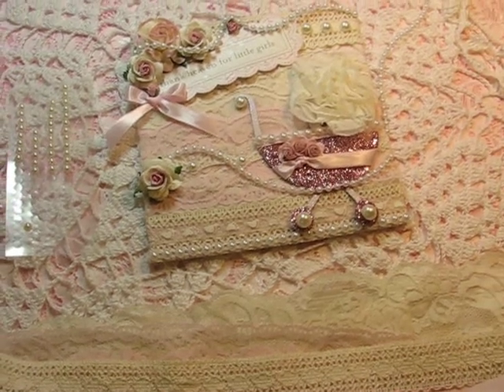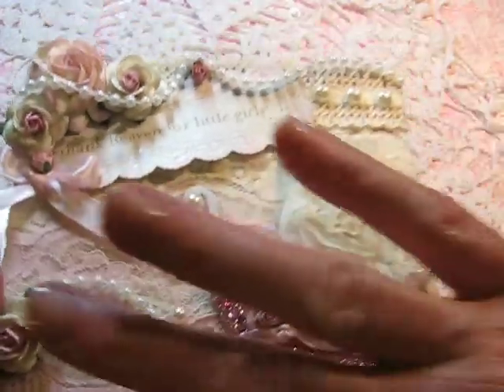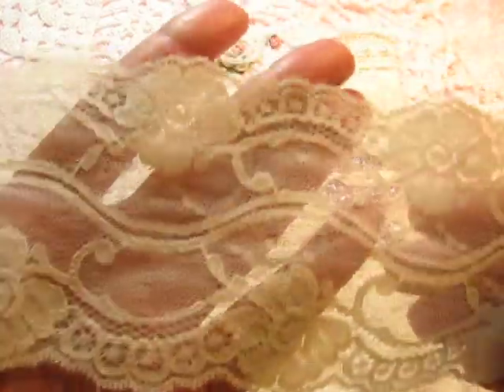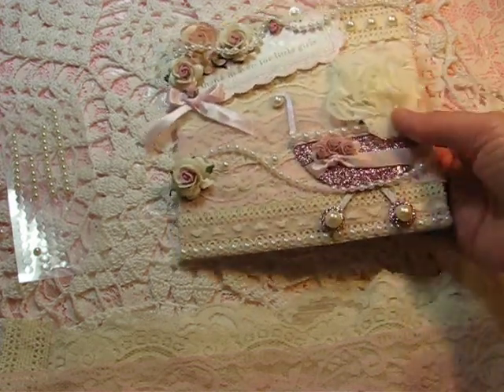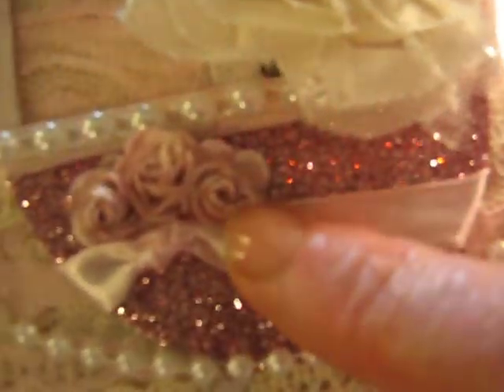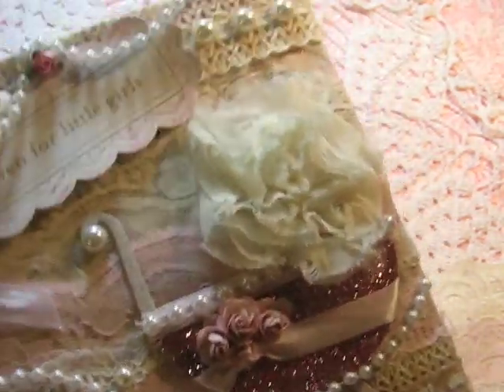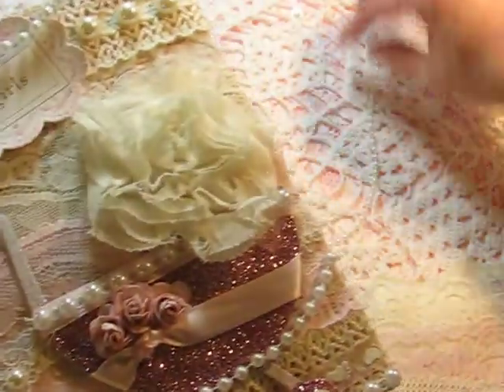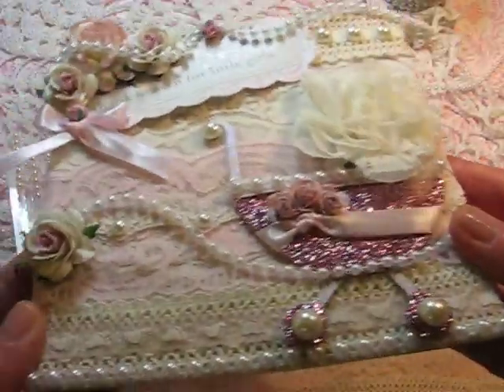DT Project for Creating is Fun Baby Blog Hop!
Here is an adorable envelope I created using lots of beautiful laces, trims, flowers flat back pearls.  Had so much fun creating this!